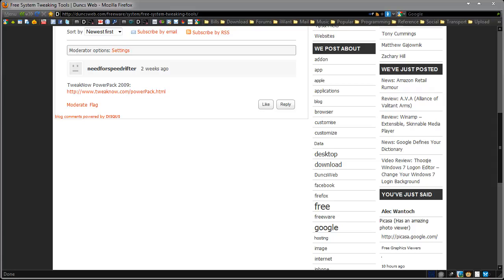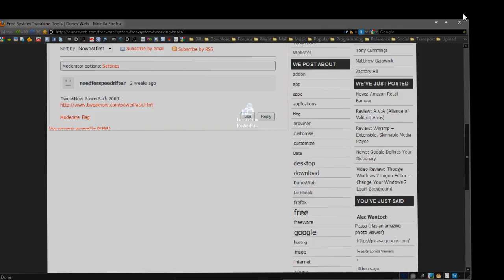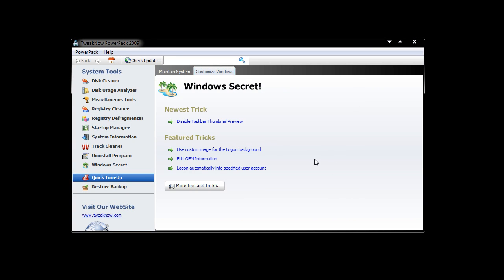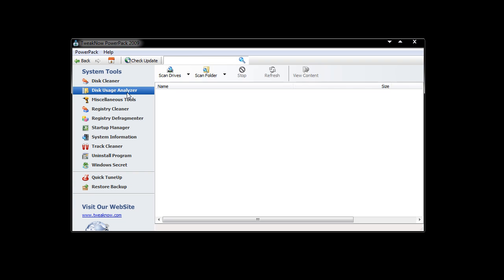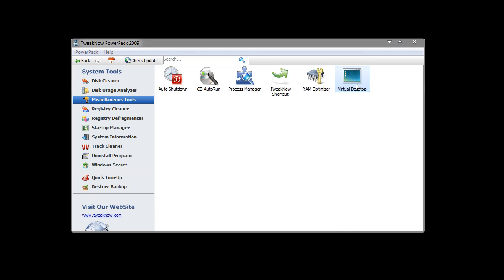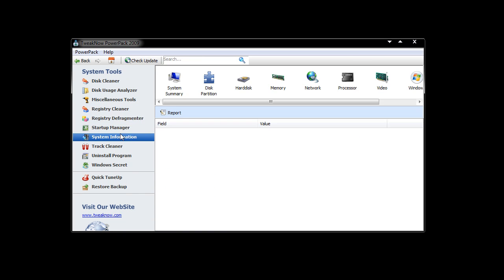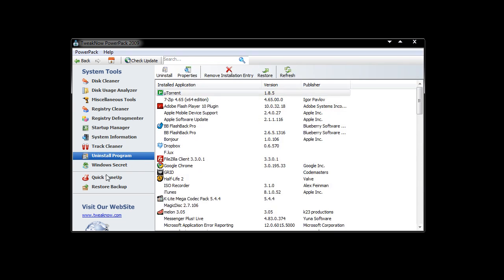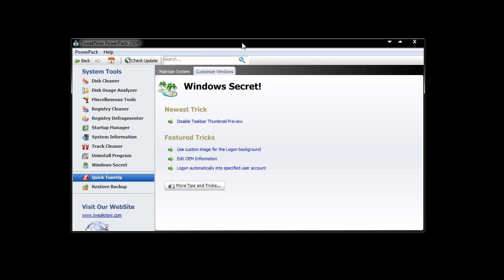Free System Tweaking Suite For Windows XP, Vista and 7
We have a massive collection of free system tweaking tools